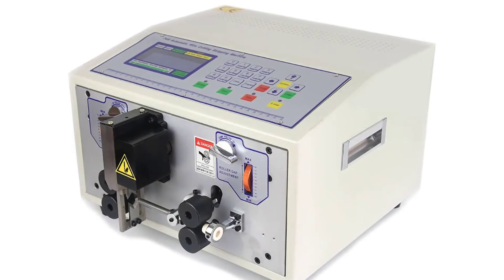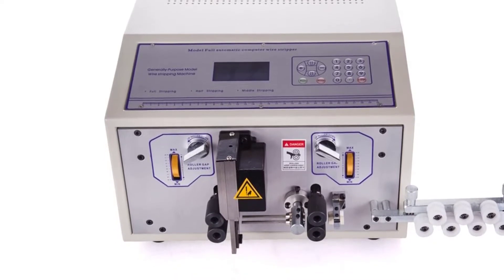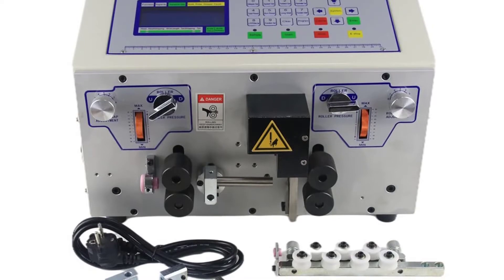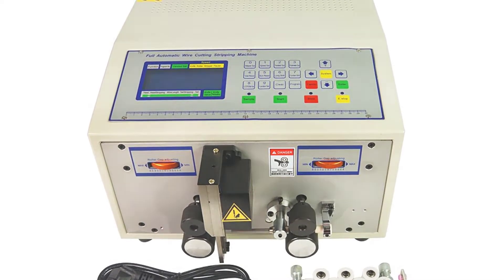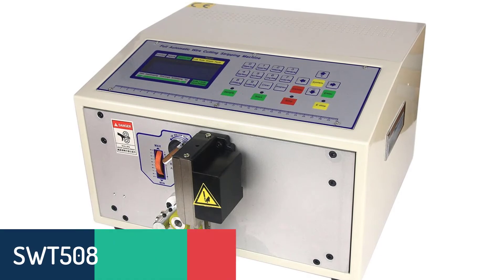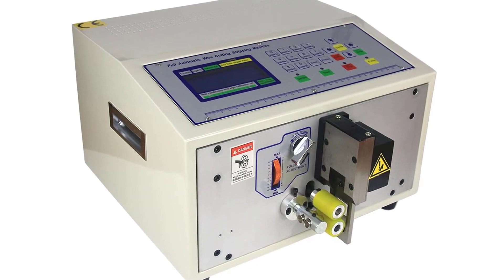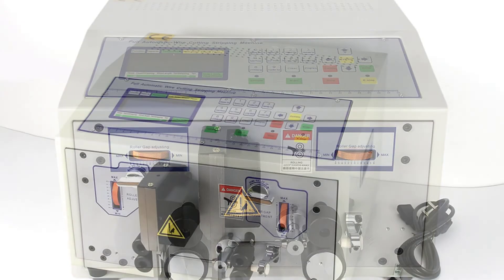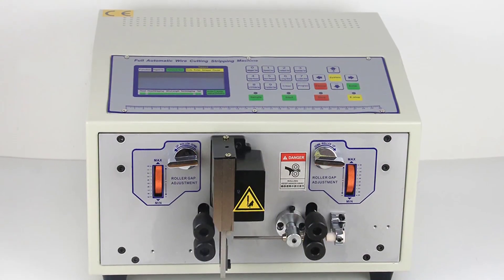Top 5 Best Automatic Wire Stripping Machine in 2022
Top 5 Best Automatic Wire Stripping Machine in 2022. In this video we are showing top 5 best budget mini, portable automatic wire stripper. I think you will be happy to see the review video of our Automatic Wire Stripping Machine.

5. SWT508-SDB Automatic Wire Stripping Machine

4. SWT508MAX-25 Automatic Wire Stripping Machine

3. SWT-508E Automatic Wire Stripping Machine

2. SWT508-QG Automatic Wire Stripping Machine

1. SWT 508C Automatic Wire Stripping Machine

arr reviewer